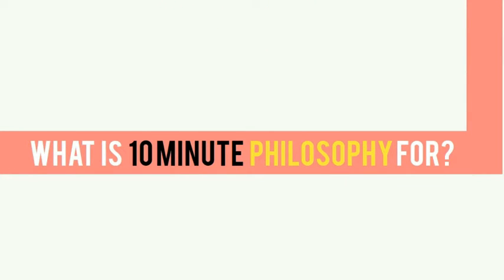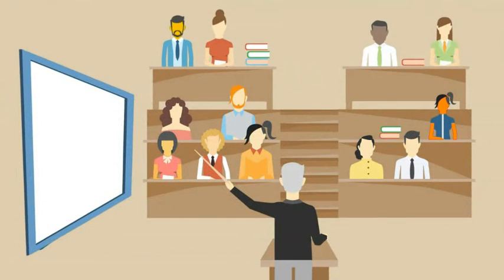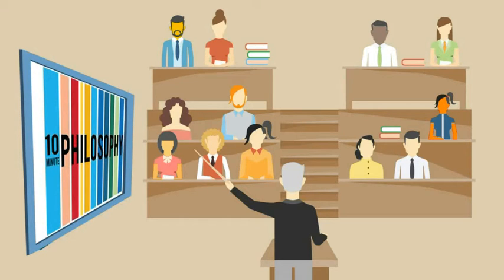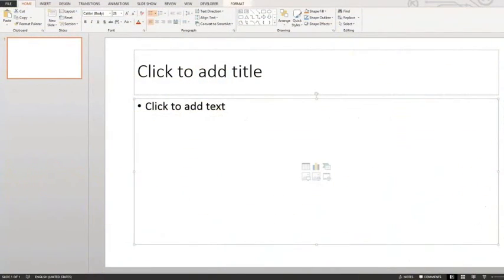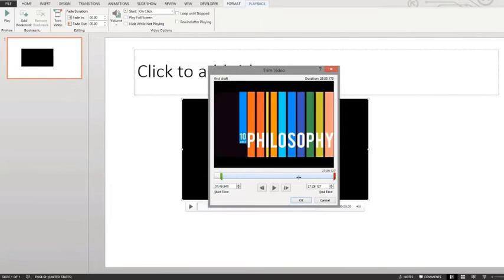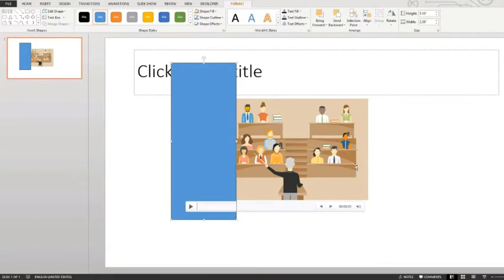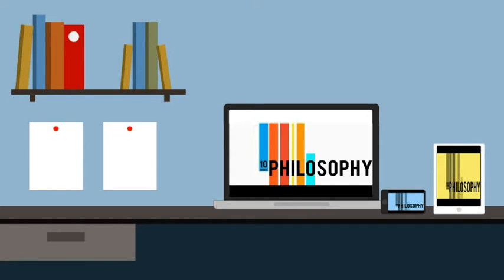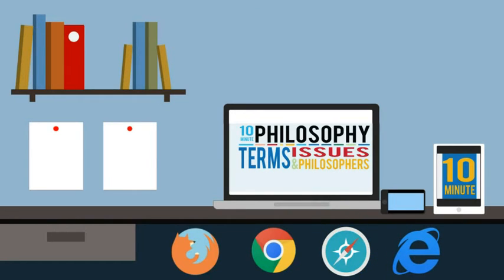Welcome to 10 Minute Philosophy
This video explains what this channel is about and how this content is intended to be used.
Resources mentioned in the video include:
Links for downloading YouTube content from any browser-